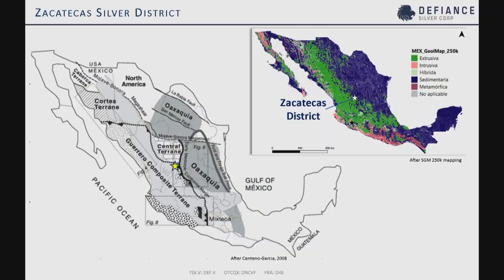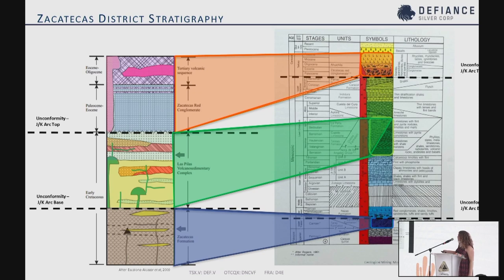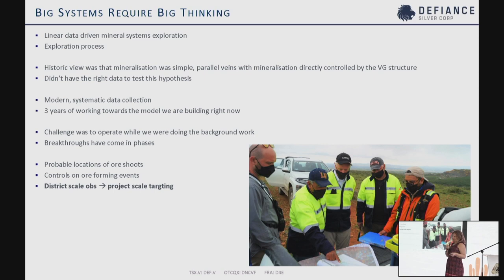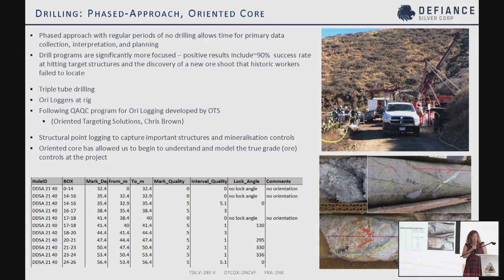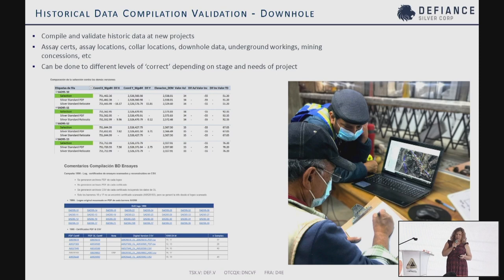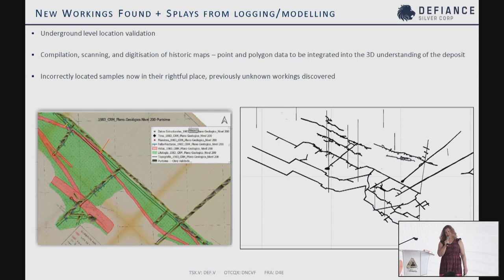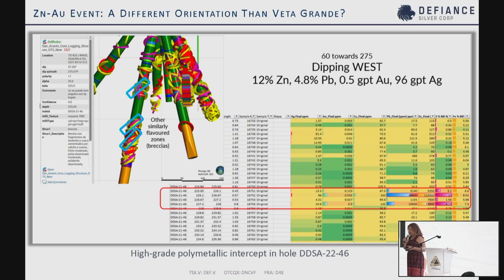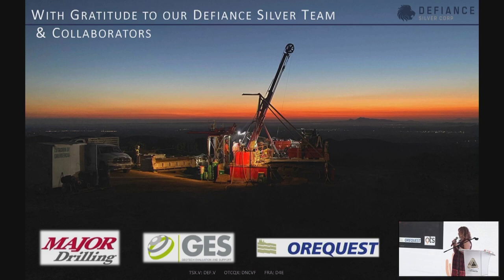Jennifer Roskowski, "Exploration Successes in Zacatecas district" Discoveries 2022 Mining Conference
Jennifer Roskowski, Principal Geologist
Defiance Silver Corp.

"Exploration Successes in the Zacatecas District"

Welcome to the 8th edition of the Discoveries 2022 Mining Conference, October 04 - 06, 2022 in The Mining Capital of Mexico, Hermosillo, Sonora. Mexico is blessed with enormous mineral wealth that has yet to be discovered and developed as demonstrated by the exciting new discoveries presented each year at the Discoveries Conference. The mining industry in Mexico has a bright future.